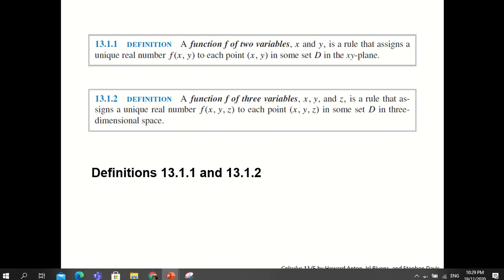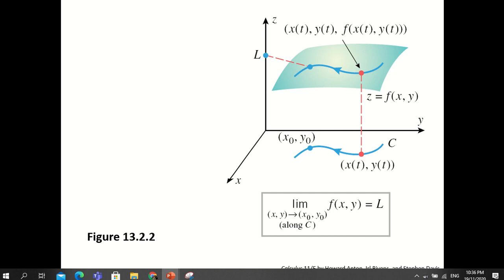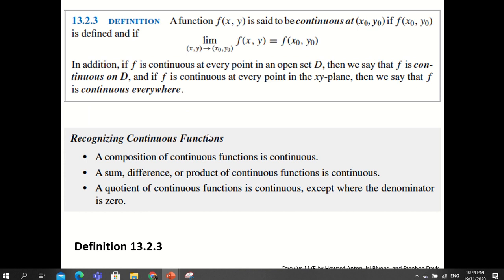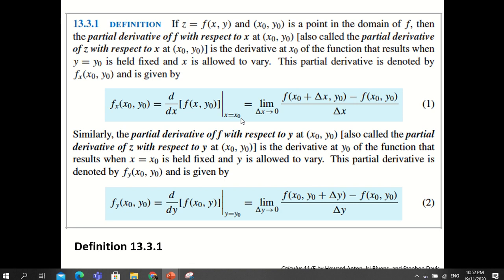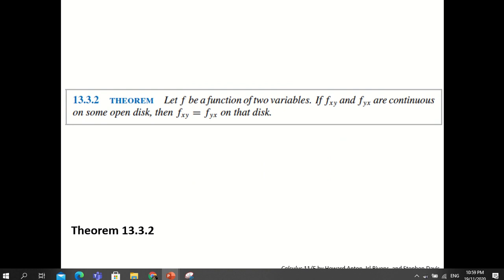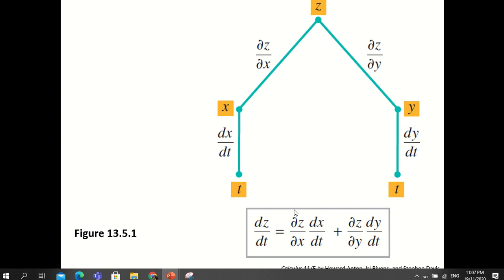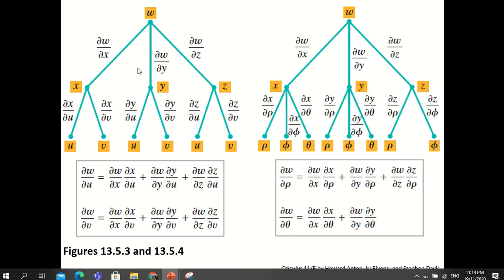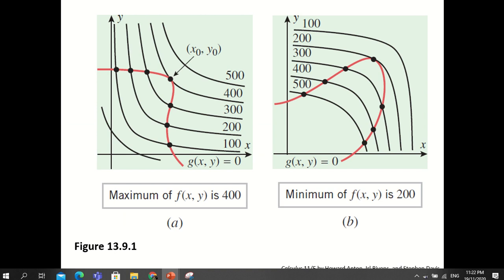PARTIAL DERIVATIVES: PART 1 - INTRODUCTION OF CONCEPTS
Partial Derivatives, Concepts, Theorems, Definitions